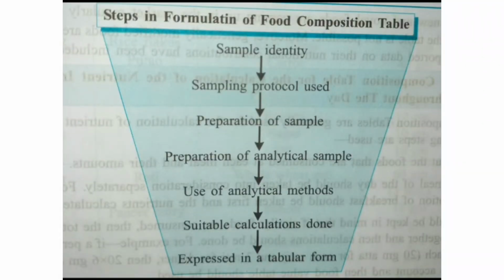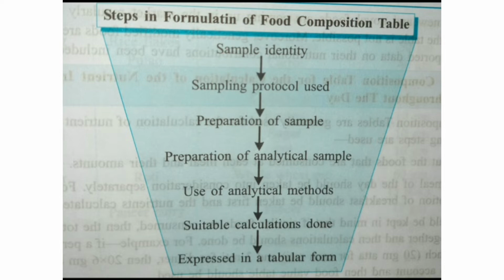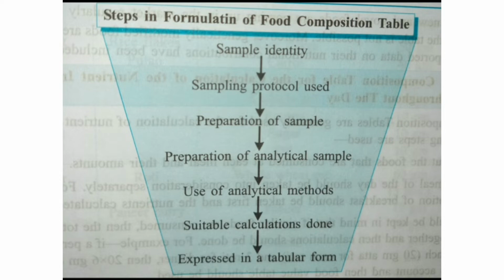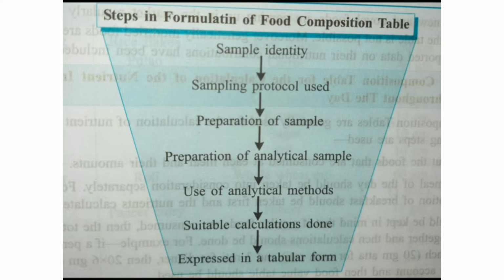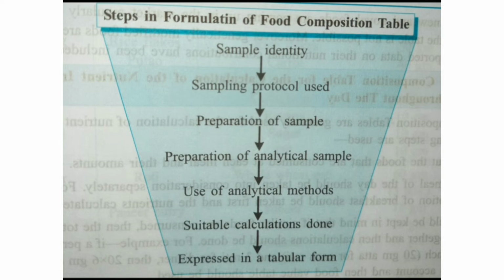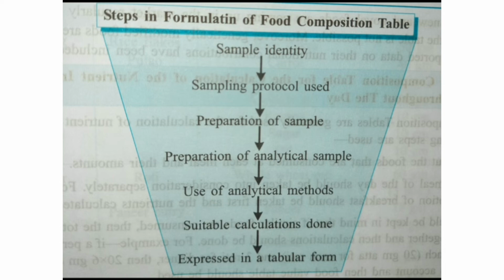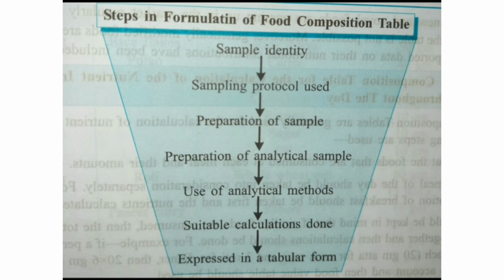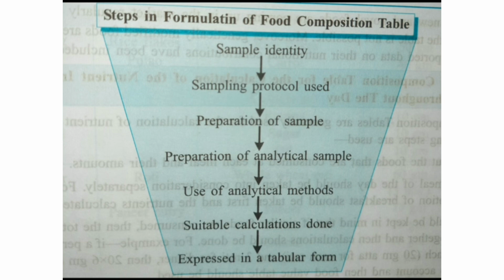class 12,Nutrition,Chapter-Use of food value tables and calculation of nutritive value of the diet,1